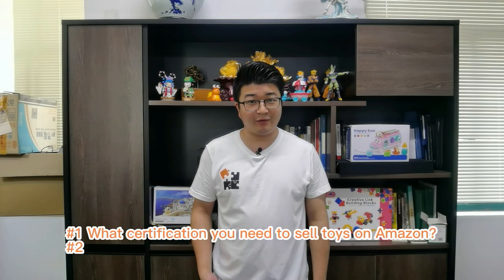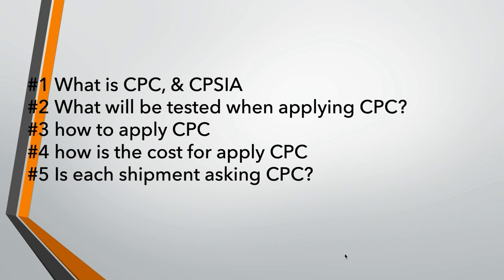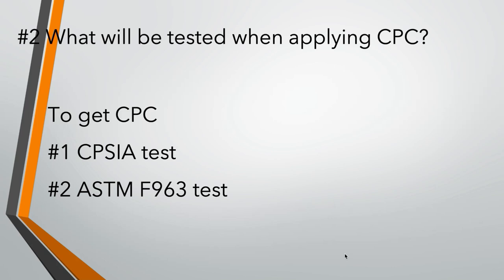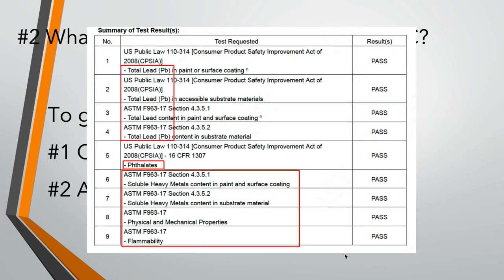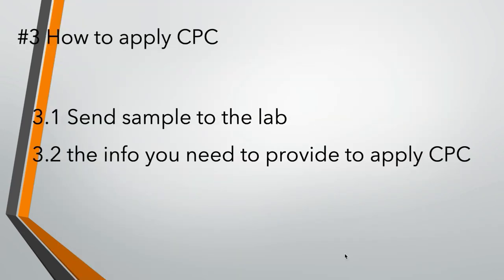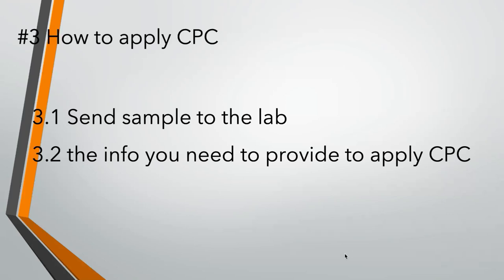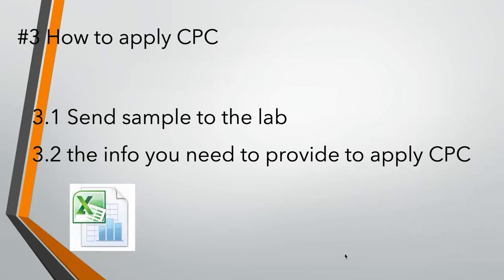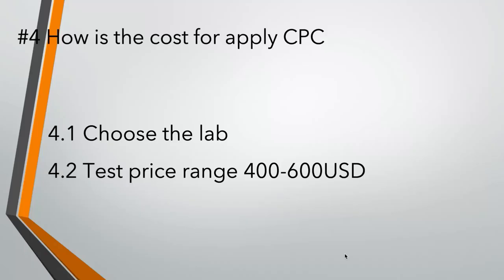Amazon CPSIA Certificate | How to Apply Toys CPC Certification and How is the Cost？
Amazon Compliance lab

0:00 CPC certificates introduce
0:31  What is CPC, & CPSIA?
1:02  What will be tested when applying CPC test?
1:47  How to apply CPC certificate of toys?
3:04  How is the cost for apply CPC test report?
3:44  Every Shipment asking CPC report?

I gonna tell you what test report you need if you sell toys on amazon,
How to apply CPC test report and how is the cost.
I am tony, the founder of Tonysourcing.com, the place where you can get toy import solutions and better wholesale price and quality.
If you are running a toy business on amazon, you will like this video.
Let us do step by step to know CPC test report

#1 What is CPC, & CPSIA
CPC, Full name is Children’s Product Certificate. This document certifies your product meets the children's safety rules.
CPSIA is a standard -- a consumer goods testing standard, it will tell what material needs to be tested to meet the rules.
So CPC is a certificate, and CPSIA is a testing standard.

#2 What will be tested when applying CPC?
If your product is toys, before you apply the CPC test report, you need to pass the CPSIA test and ASTM F963 test.
For toys item, CPSIA will test the lead element in your product material and surface coating, to make sure the lead content is within the limit so safe for kids.
For ASTM F963, they will no only test the lead content, but also heavy metals content, material quality, age & safety labeling, and so on.

#3 how to apply CPC
This is the most interesting question for amazon sellers. At first, you need to send the sample to the lab for test and then they can issue the test report. Normally they need 3 pcs sample for each item. By the way, if you have several items that need to make a CPC test report, just if your items are the same material same series, they can be tested together to issue just one CPC certificate. For example, you have 3 items puzzle game toys, 20pcs set, 40 pcs set, 80pcs set, then you need to send 3 items X 3 sample to the lab, and just pay a one-time test report to issue one CPC test report.
 3.1 send sample to the lab
 3.2 what info you need to provide to apply CPC
Generally, they need manufacturer info, amazon seller info, product info.

#4 how is the cost for apply CPC
 4.1 choose the lab
 4.2 price range 400-550USD
First, you can choose the lab to apply the CPC, Amazon has listed the compliance lab, for detail you have to check the below link from Amazon.
For the application price, normally it cost 400-600USD per test, of course, it will depend on your final product, after the lab gets your sample, it cost around 7 -10 working days to issue.

#5 Is each shipment asking CPC?
The answer is yes.
The validity for CPC is one whole year.
If the certificate expires you need to apply it again.

Also, if you want exclusive toys business tips, head over to TonySourcing.com to get more news.
Now I want to turn it over to you, which lab you will be used if you plan to apply for CPC certification.